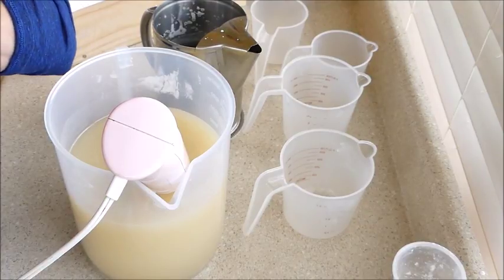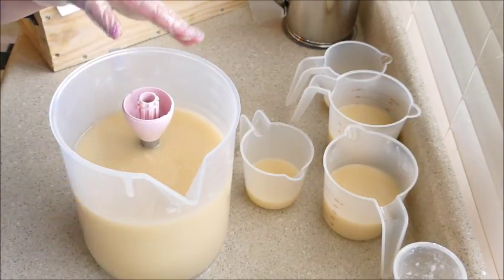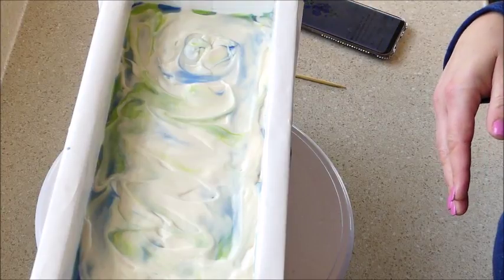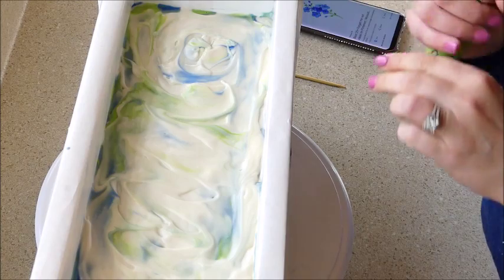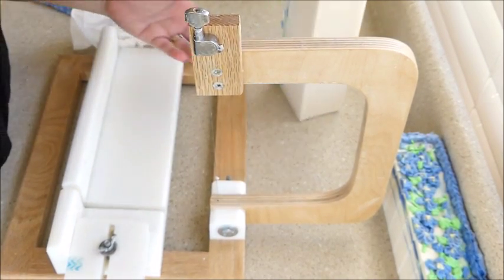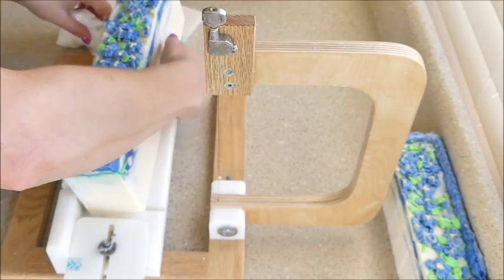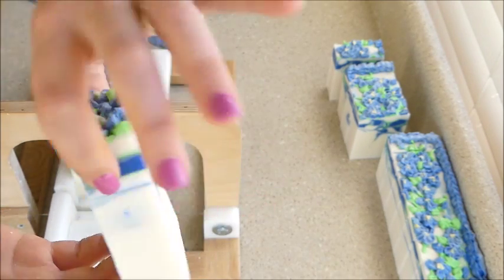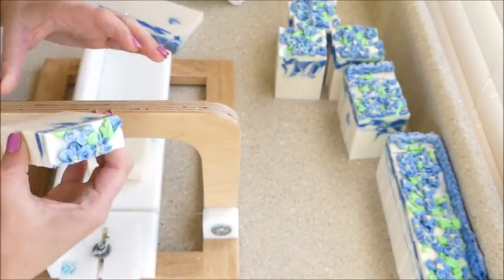Making and Cutting Forget Me Not Cold Process Soap